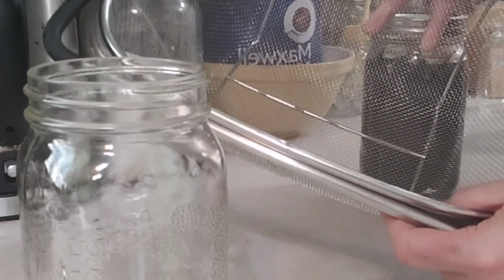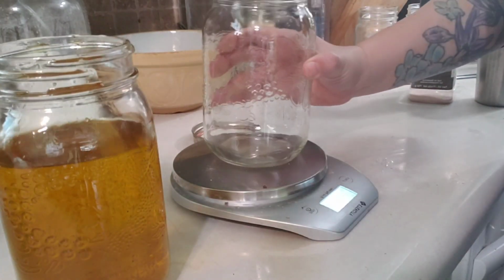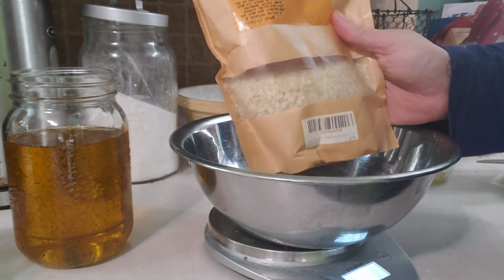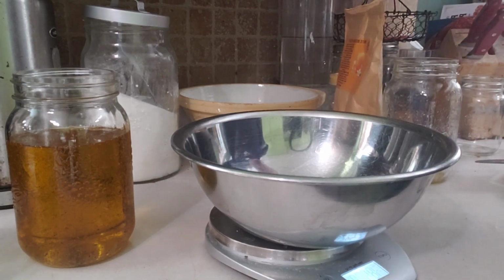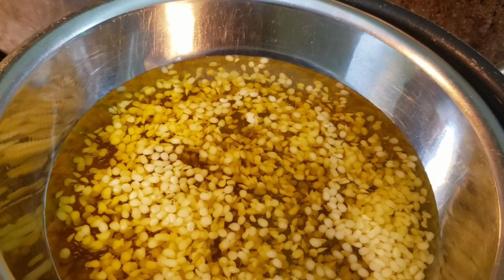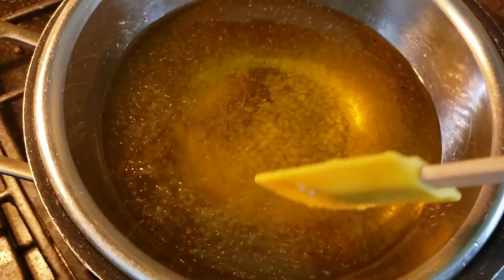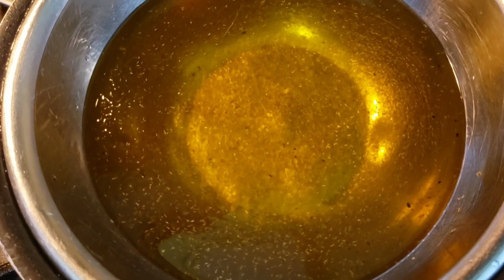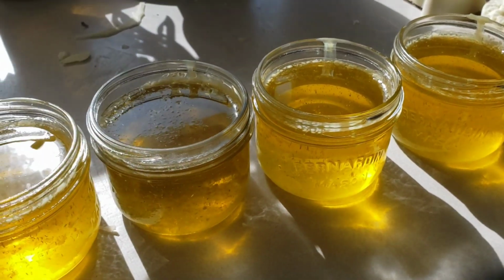How to Make your Own Comfrey and Chammomile wound salve.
DIY chamomile and comfrey wound salve.
I am not an herbalist or Doctor, use your own discretion